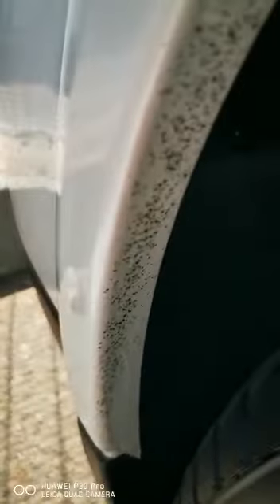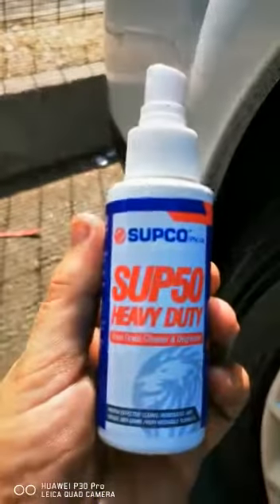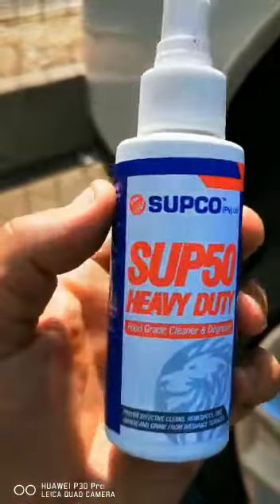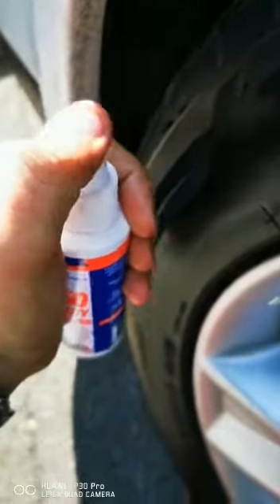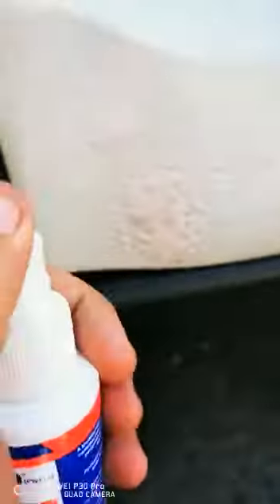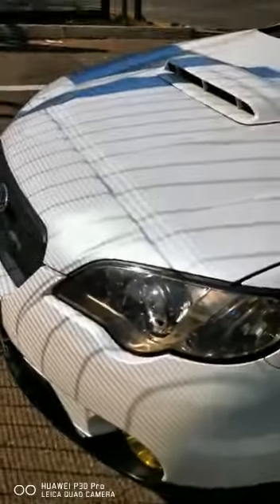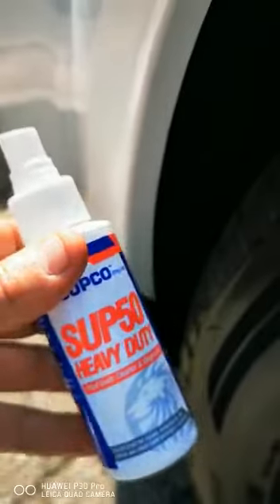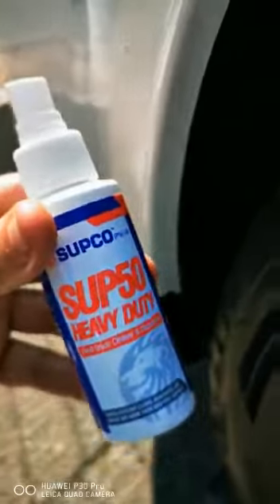SUP50 Heavy Duty Cleaner and degreaser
SUP50 taking wet tar of a SUBARU